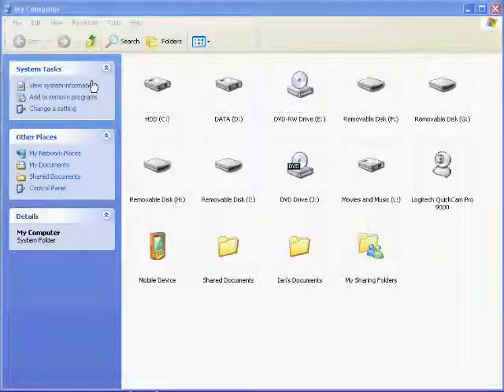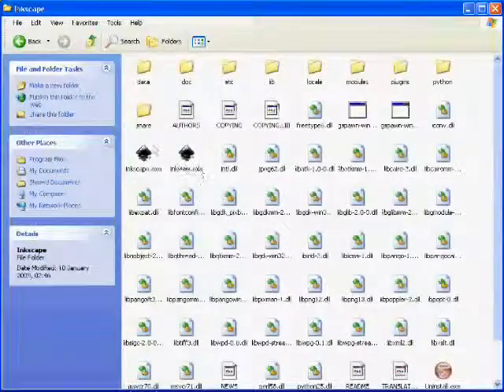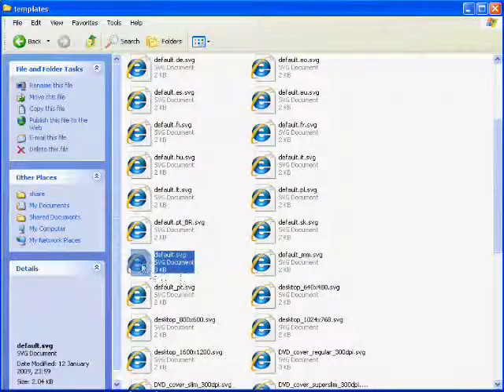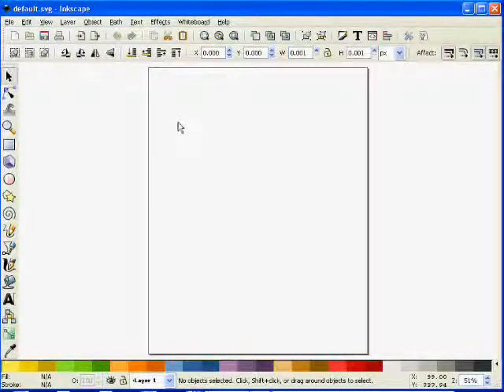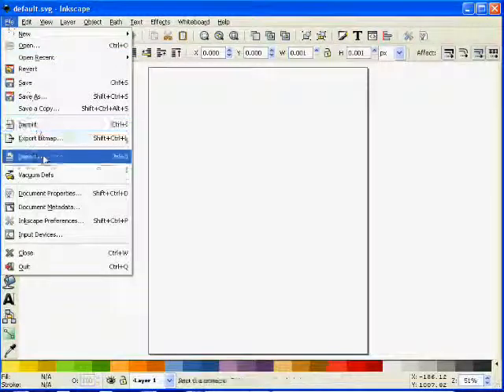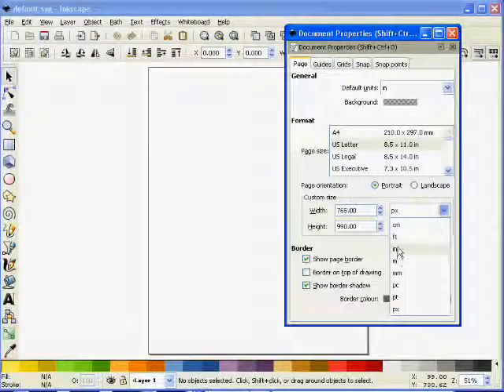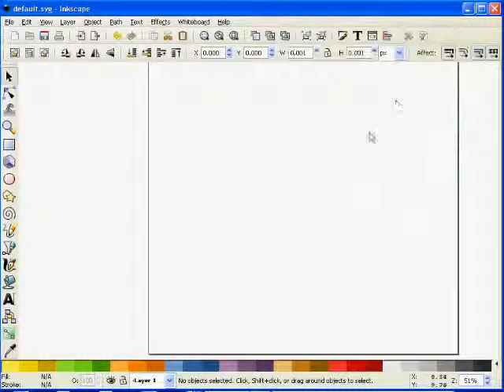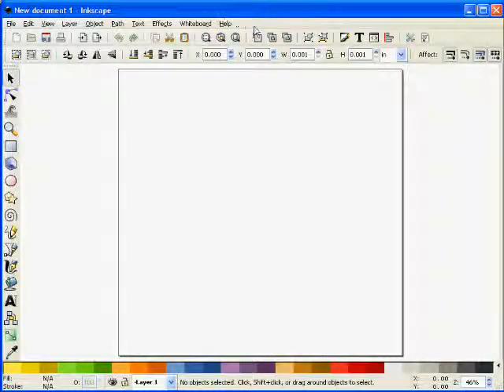InkscapeDefaults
A short video showing how you can get Inkscape to always open with a 12x12 page (or any other size that you wish).